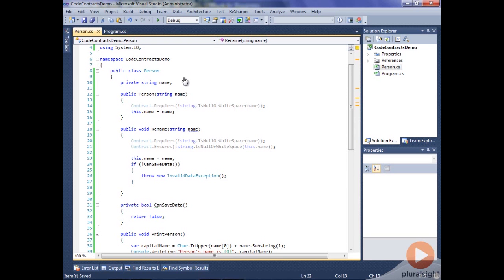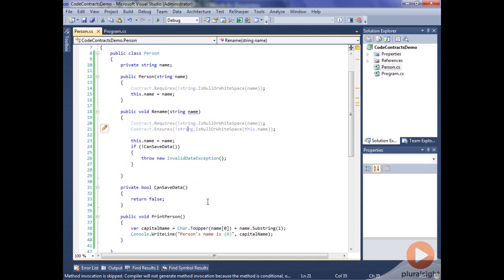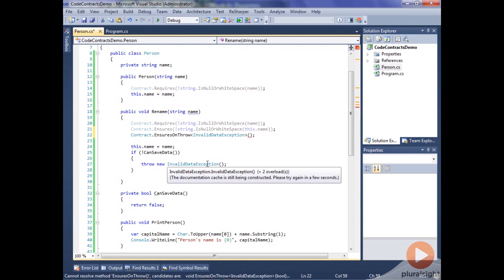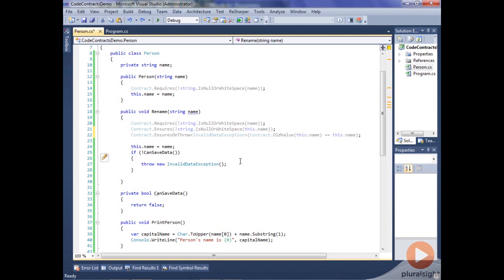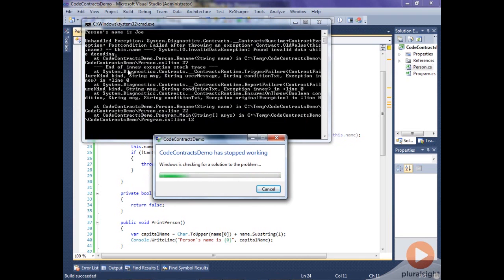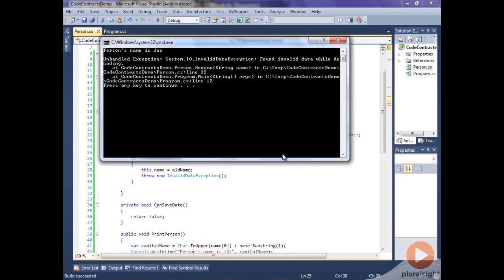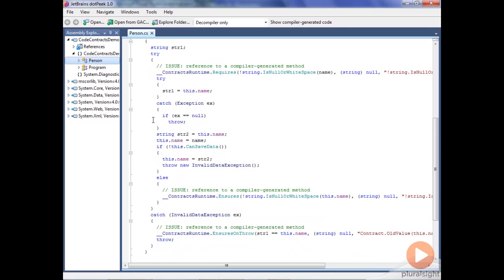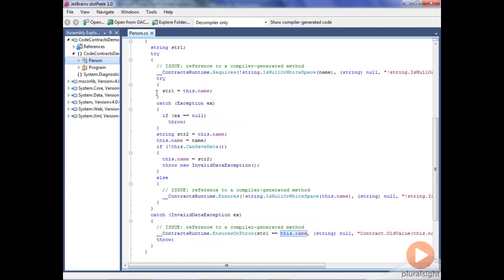Test Code using Code Contracts Visual Studio | Pluralsight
We've all heard what happens when you assume and unfortunately assumptions in code can cause much the same reaction.  In this video excerpt from John Sonmez' new course Code Contracts you'll see how to use the Code Contracts Visual Studio add-in from Microsoft Research to explicitly identify and test the assumptions you make in your code and return the original value upon failure.  In the full course he also covers topics such as using object invariants, abbreviators, and static checking.